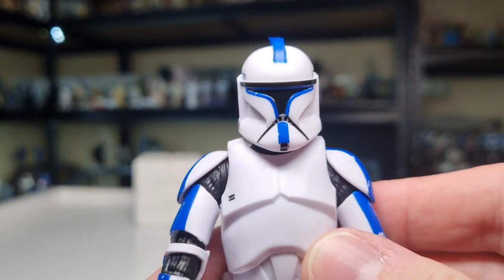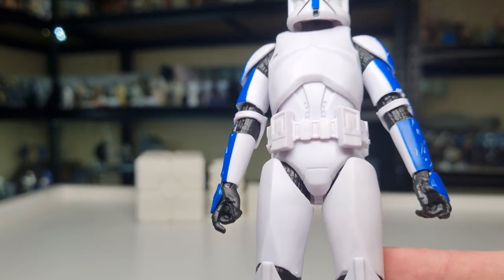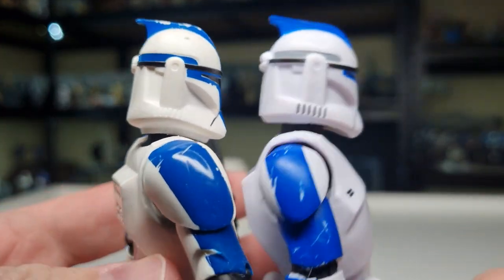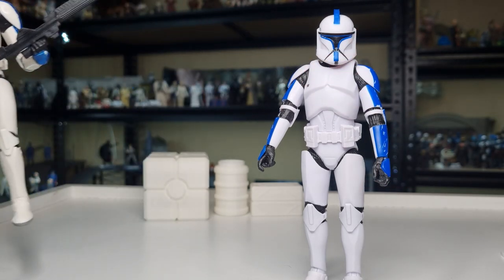CLONE TROOPER LIEUTENANT & 332nd CLONE TROOPER